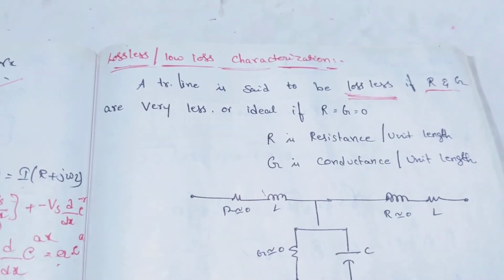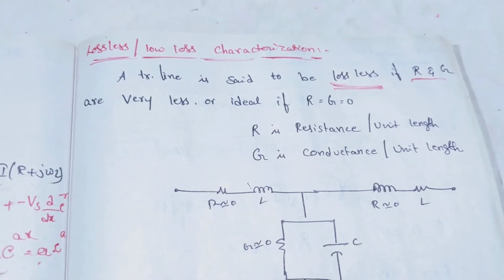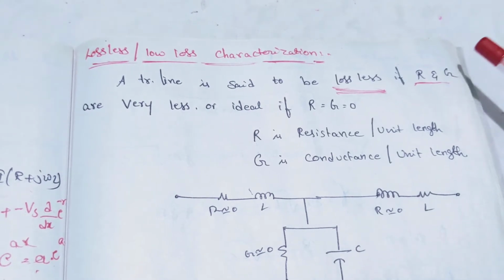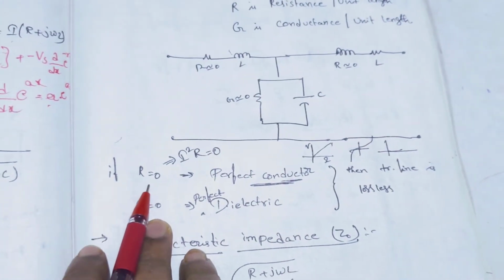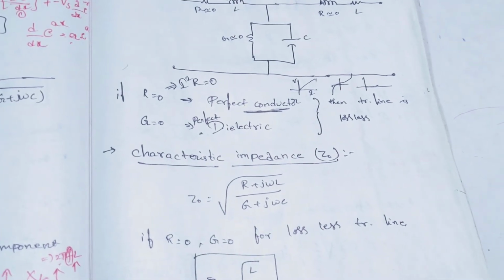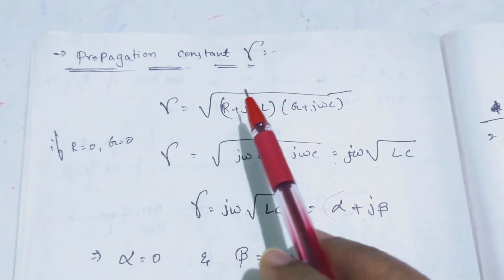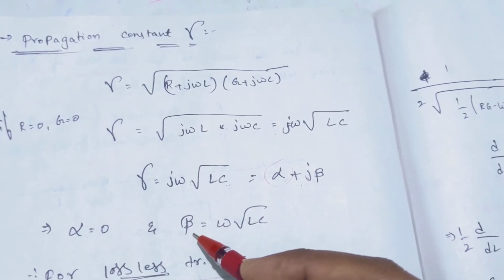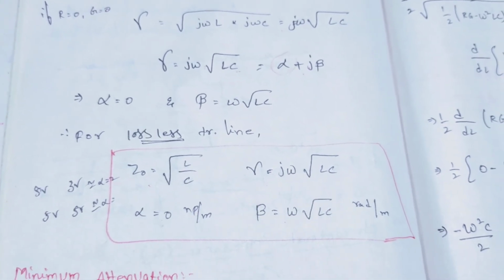Lossless transmission line